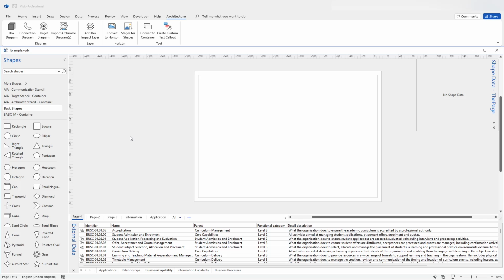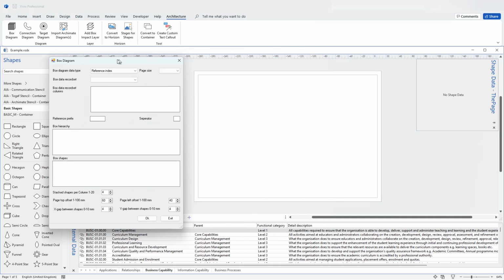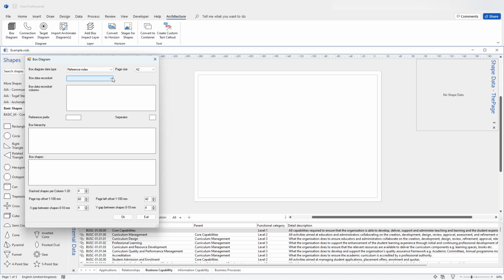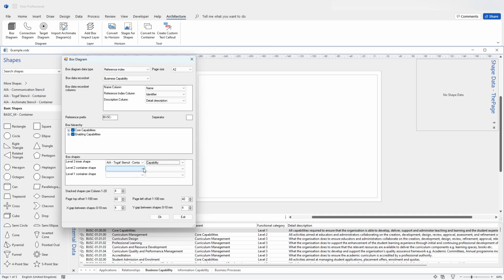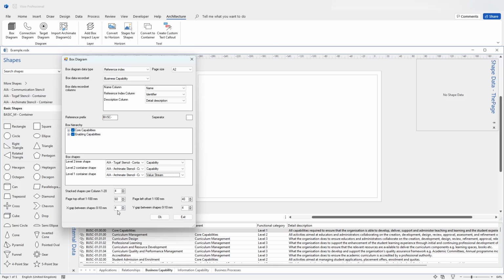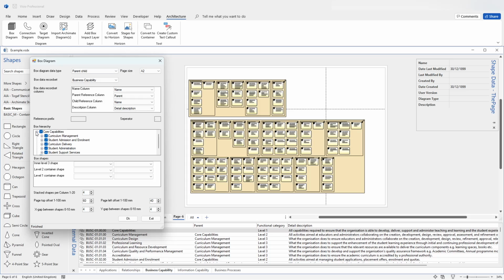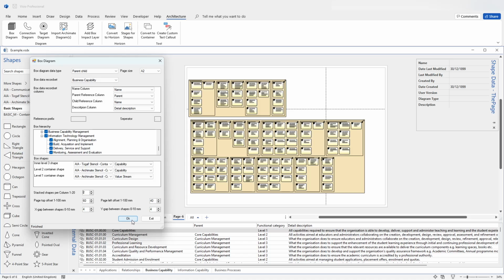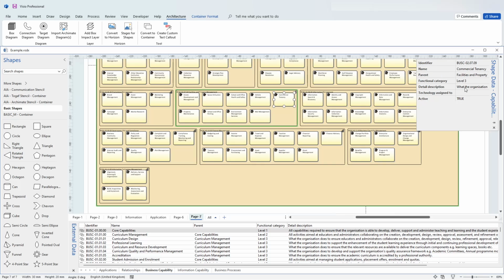Visio Addin Architecture Assessment Box Diagram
Brief demo of using Box Diagram option to generate a diagram. Box Diagram generates a nested shape diagram based on recursive parent child relationship or a reference denoting levels e.g., 01.01.01